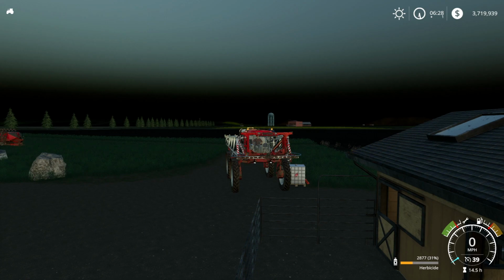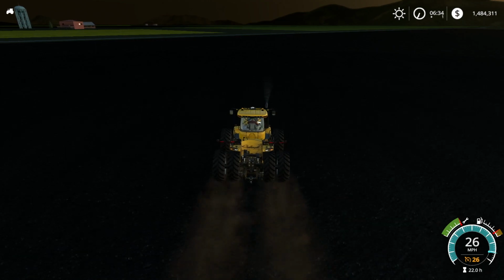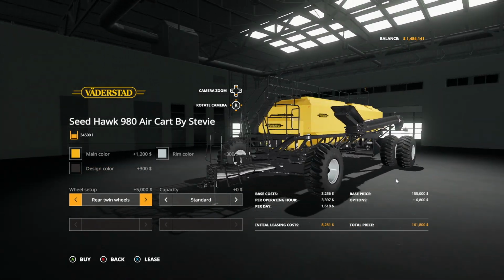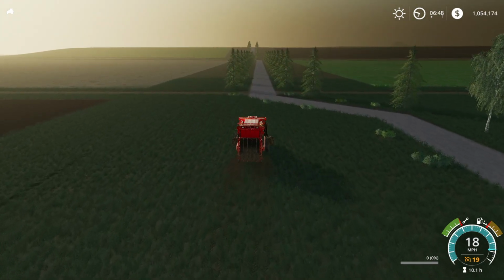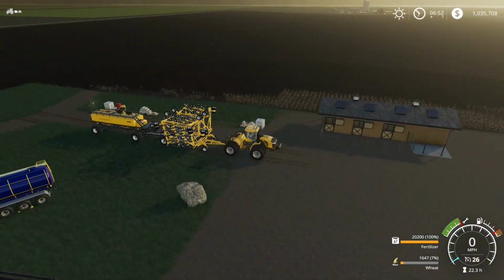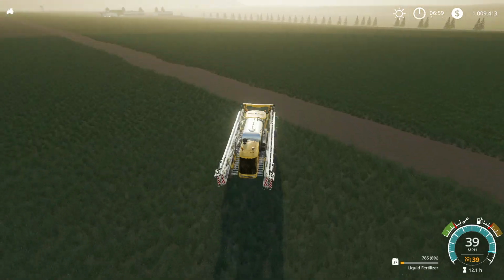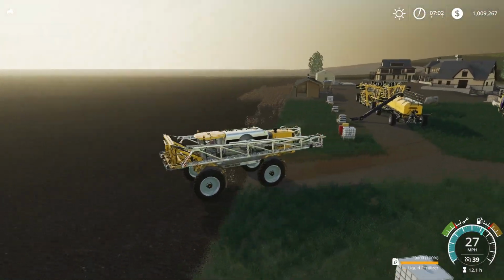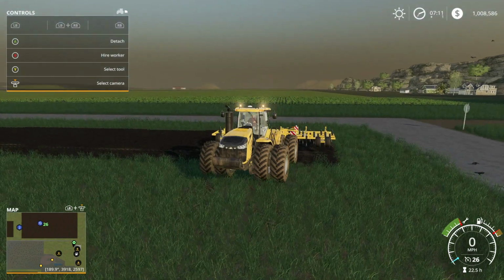Farming Simulator 19 Kiwi Farm 23